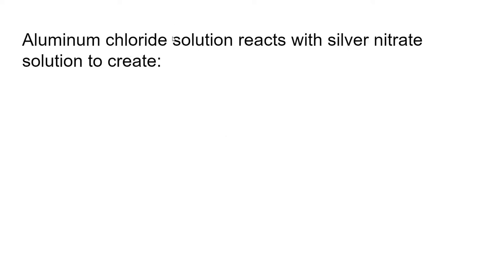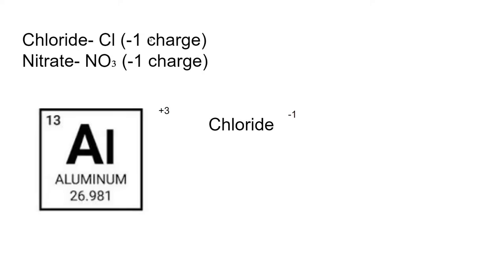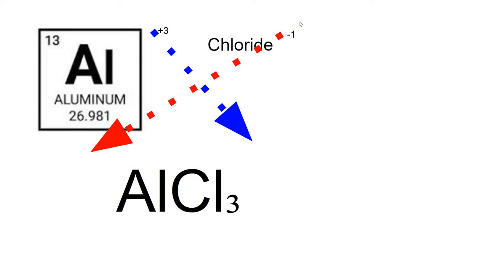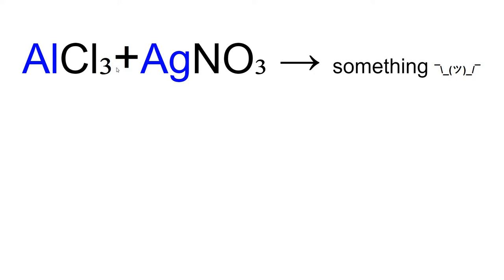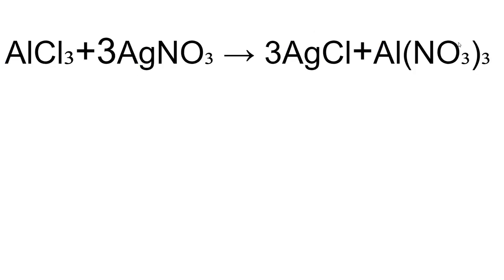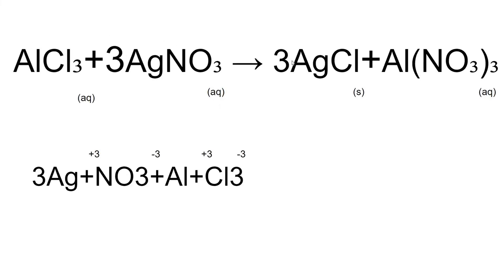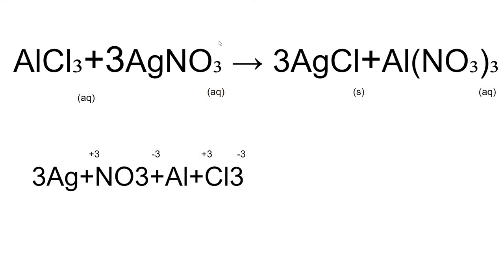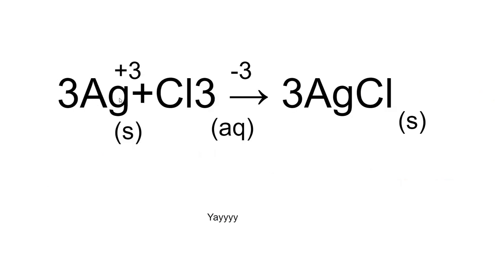Net Ionic Equations - AP Chem